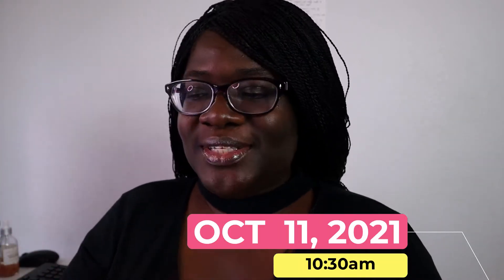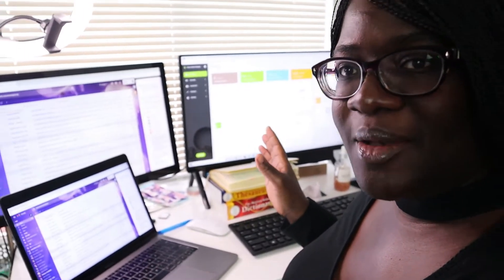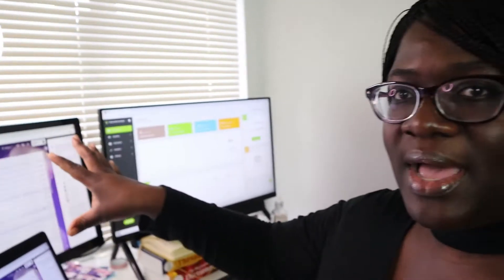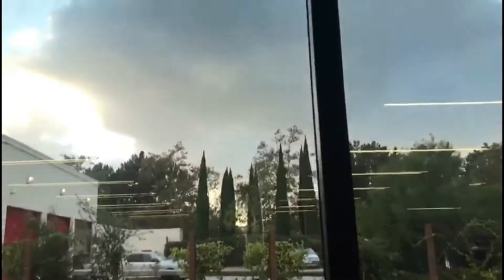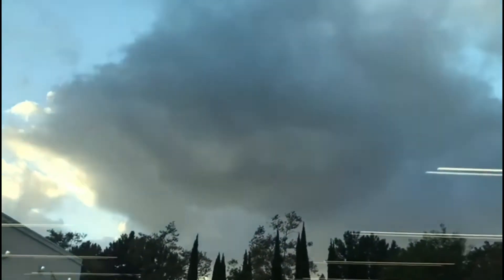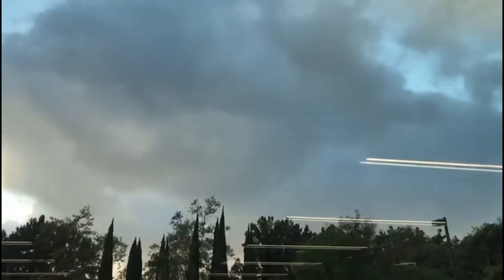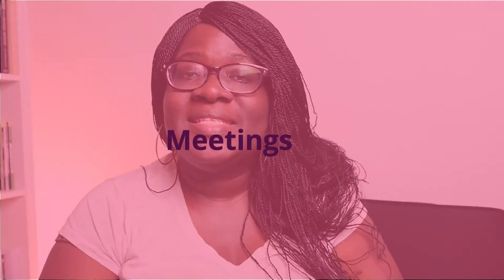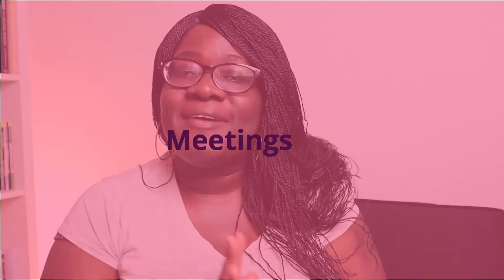What do MEDICAL WRITERS do all day? Day in the life of a medical writer.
What do I do ALL DAY as a MEDICAL WRITER? Day in the life vlog. Hey there PhD friend! In today's video, we're talking about my day as a science and medical writer with a life and health sciences agency.